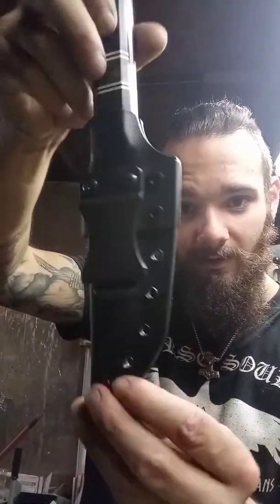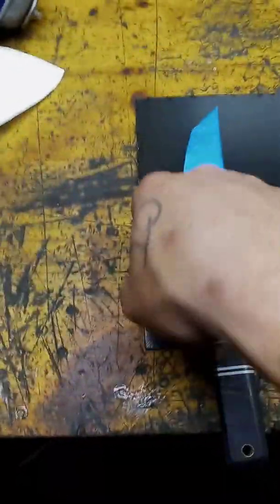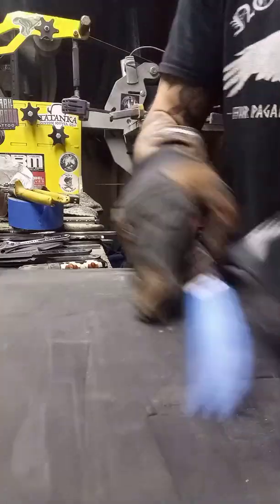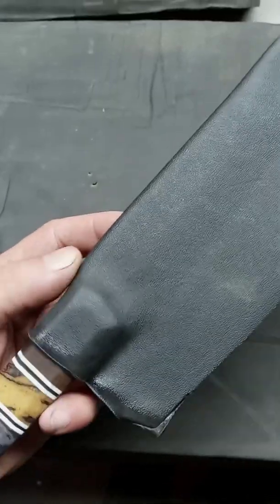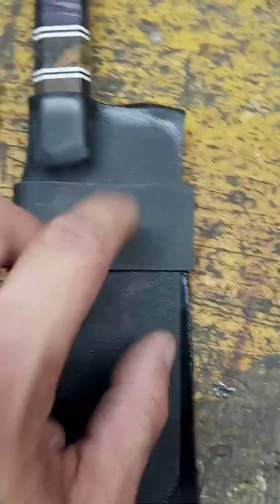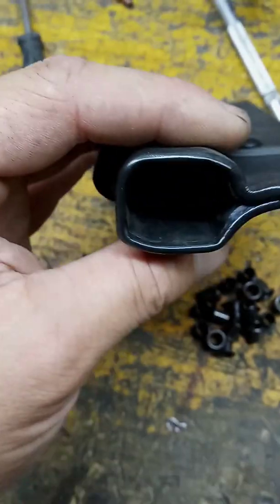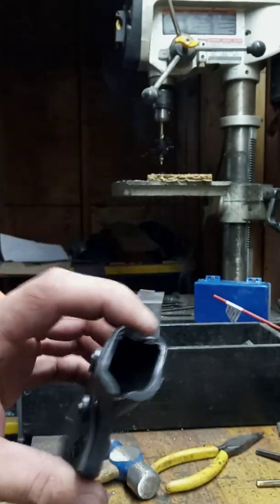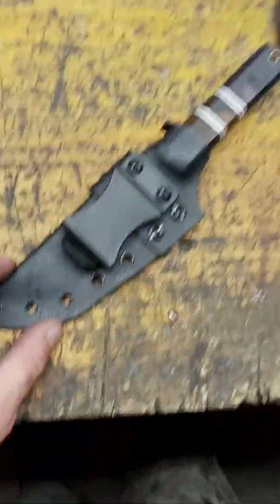How to make a kydex sheath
Hey everyone!
It's been a while since my last tutorial, sorry to leave you all hanging! I'm finally back with Part 3 on how to make a kydex sheath! I hope this video helps anyone who's trying to figure it out!

•Comment what you would like to see me make next!

•P.S.
TAKE A SHOT FOR EVERYTIME I SAY "OK", "YOU GUYS", AND "SUPER"